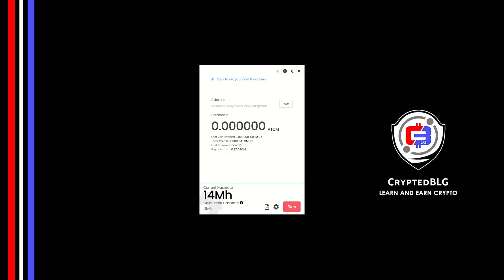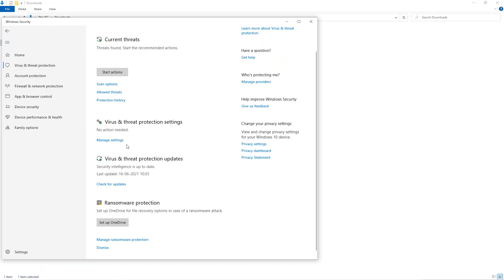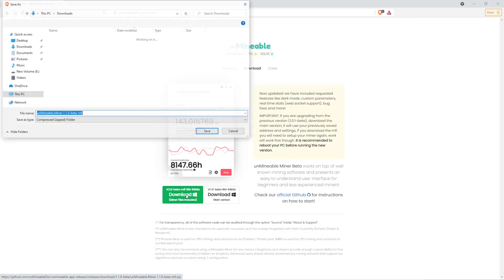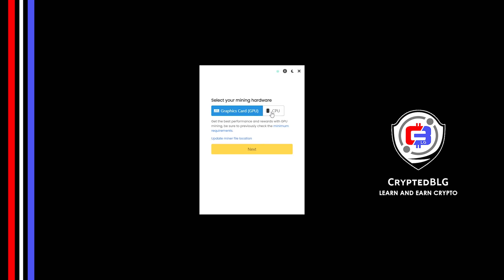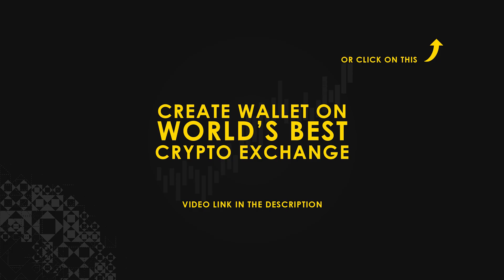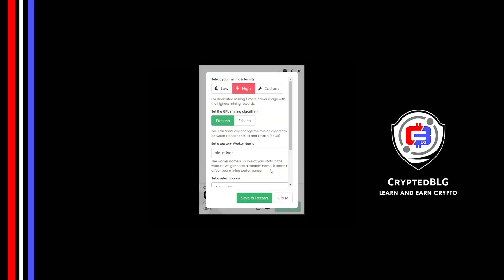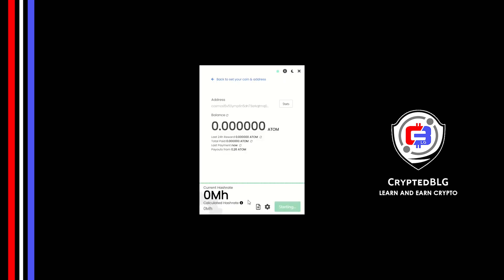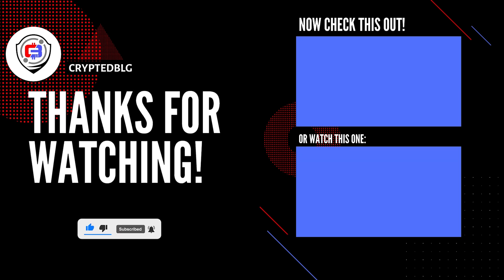Easily Mine Cosmos On Any Computer or Laptop | How To Mine Cosmos | ATOM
This video shows you how to easily mine Cosmos on any computer or laptop (Windows) using the Mining software (which is free, minus the 1% fee of mining profits, which can be reduced to 0.75% by using the referral code given below).
By following the steps, you can start ATOM within 3 minutes.

BTC - 3Nr4qwBvsvpyEjQuVgn7JKZGyAGsARN6kg
ETH - 0x7e3666BEf51156CFEd74179a5131eb28a8742696
MATIC - 0x545fb44bb6ef63933fbe9c9f9c1214db7b97a5d7
ZEC - t1ctRUzNmdBABope5xKZYkGoPHTpxPdnGr5
0x - 0x4ad7C57dAacadA07529C37D27Ce3C7e6c41D1B1A
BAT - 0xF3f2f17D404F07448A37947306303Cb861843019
DOGE - DHcQ5RRGSKR8AVHUqxQ8JQKtbjnyYb96DQ

Timestamps
0:00 Intro
0:19 Create New Folder
0:27 Windows Security Settings
0:52 Download Miner
1:14 Extract Miner
1:22 Select Mining Hardware
1:42 Select Coin & Enter Your Wallet Address
1:52 Referral code
2:03 You're Mining ATOM
2:09 Settings
2:14 Mining Intensity
2:18 Mining Algorithm
2:32 Other Settings
2:49 Web Dashboard
3:12 Outro

Tags & Hashtags
how to mine Cosmos 2021, how to mine Cosmos in 3 minutes, this beginner friendly mining tutorial, the best way to mine Cosmos for beginners, easily mine Cosmos on any computer, mine Cosmos on windows, mine Cosmos at home, easy way to earn passive income, how to mine your first Cosmos, How to mine ATOM, Atom cryptocurrency